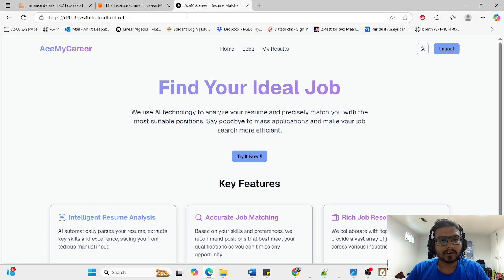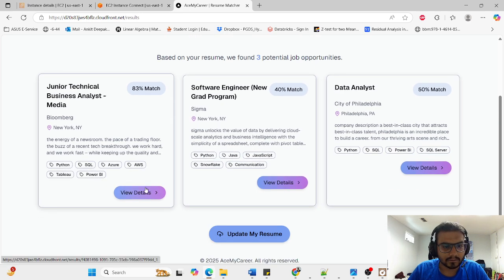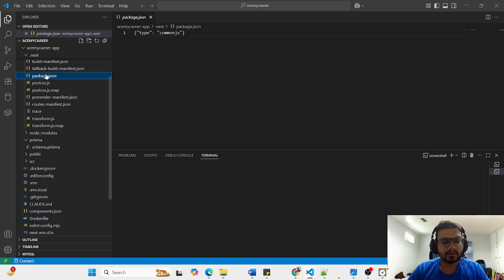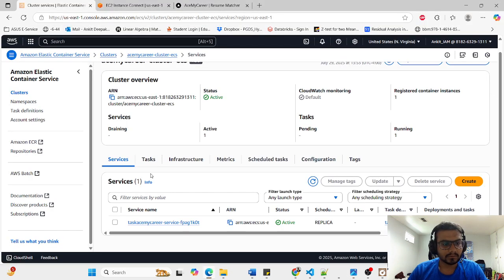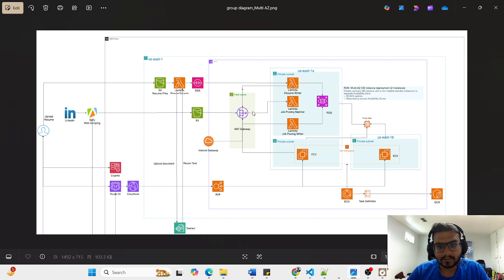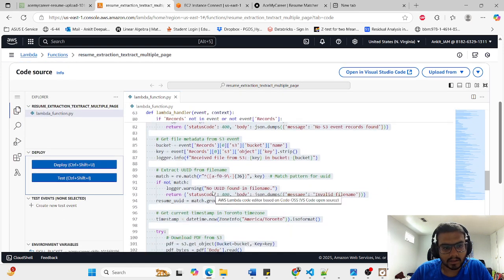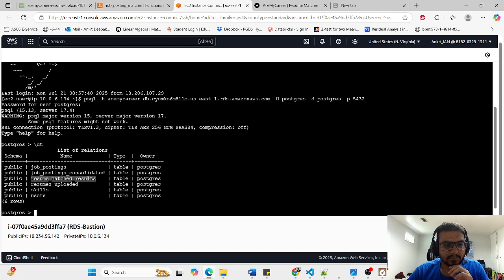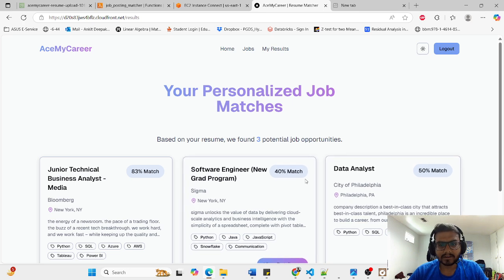Ankit Mistry - 101569186 - Acemycareer (CloudTechHeros Group)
This video is for my final semester project. We have built a resume scanning and job recommender site which is deployed using various AWS services.